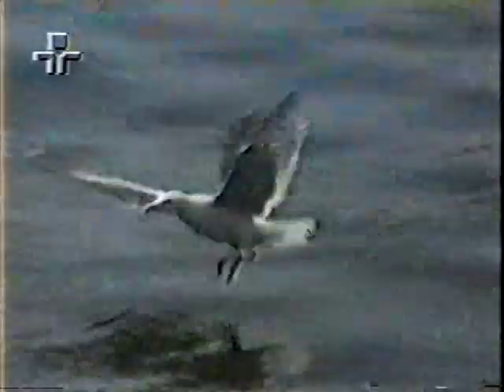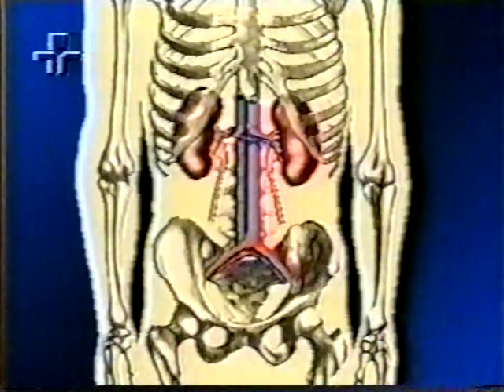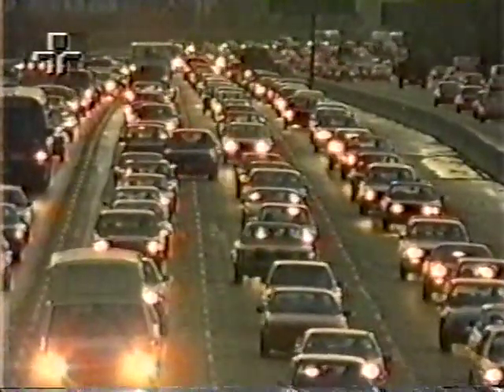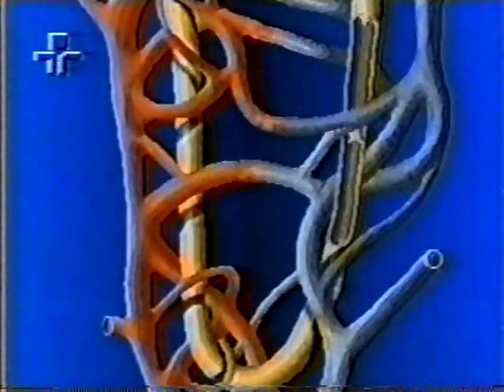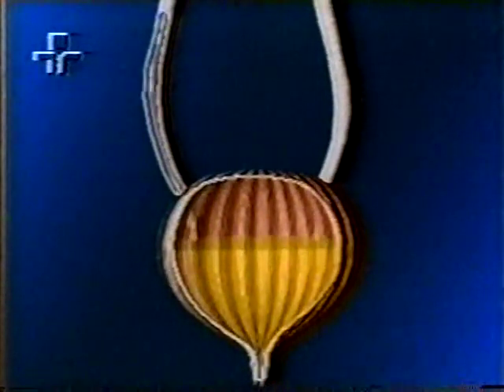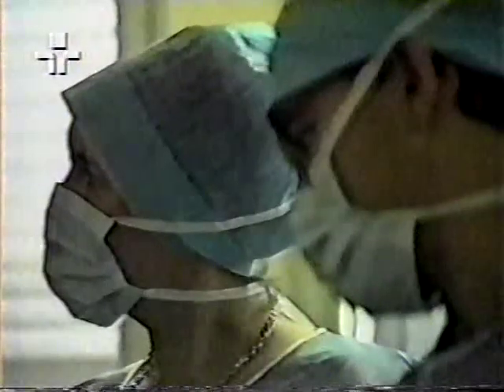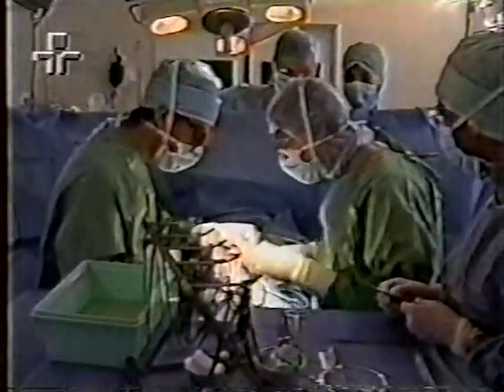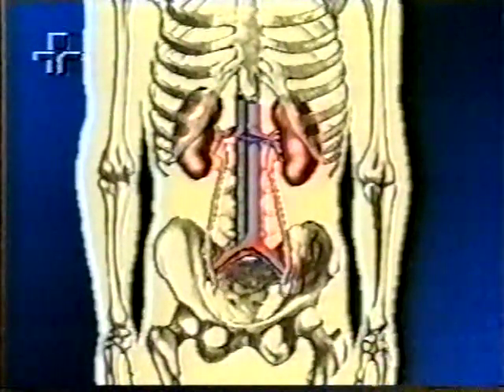COC-BIOLOGIA-RINS-EXCREÇÃO HUMANA-ARTHUR SIMÕES JUNIOR